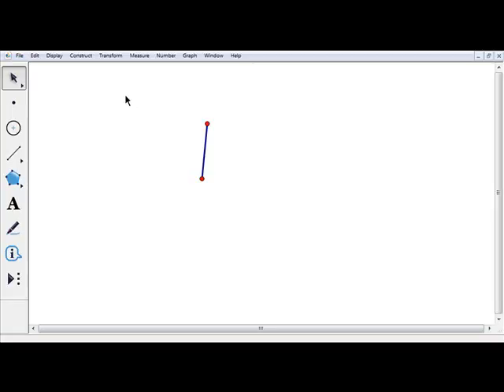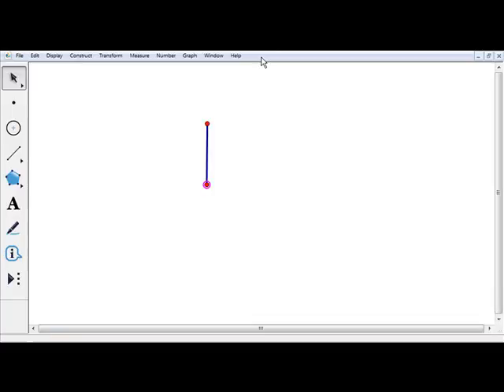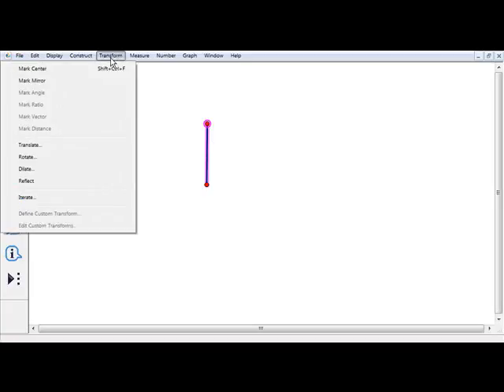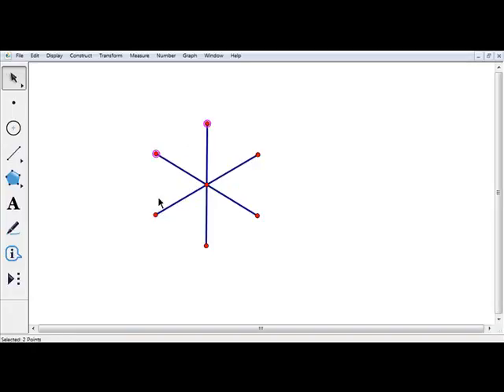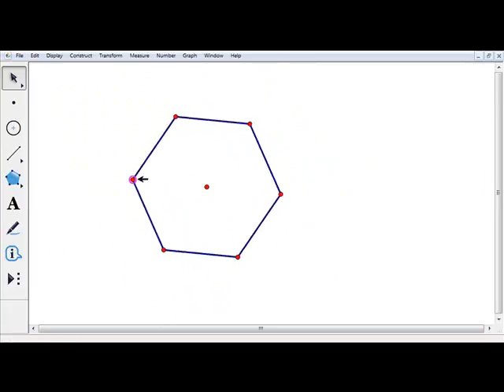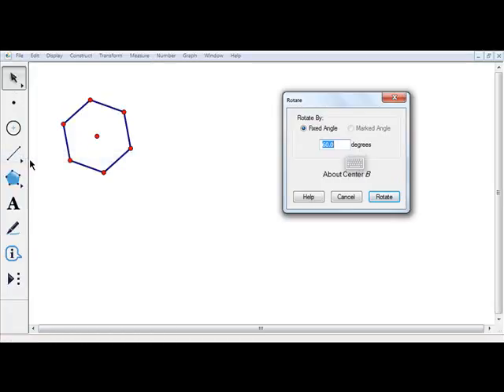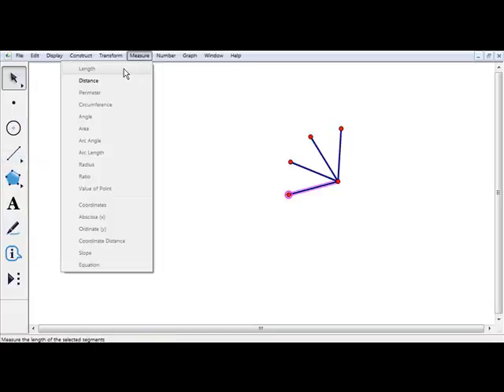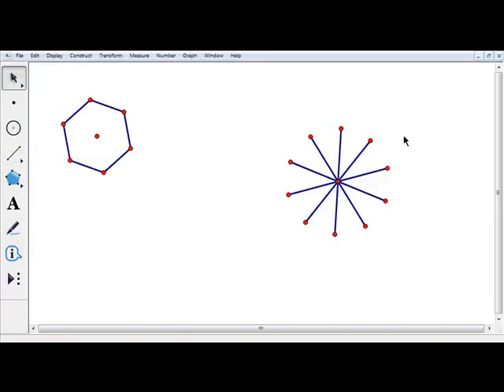7.2geo_GSP.wmv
7.2 geo GSP notes